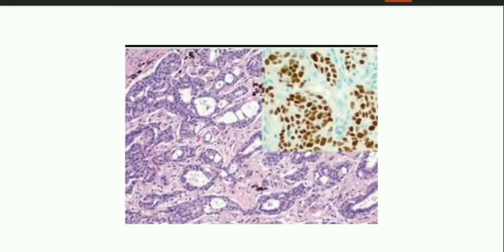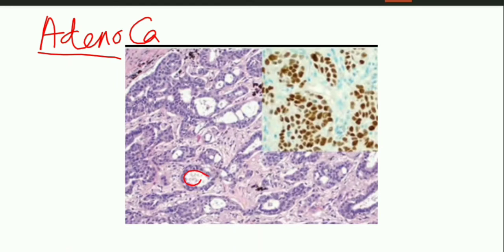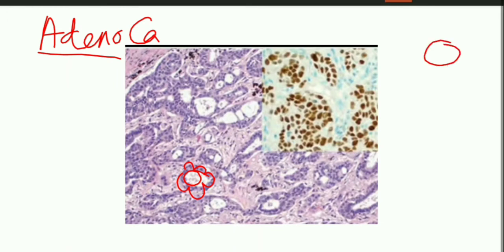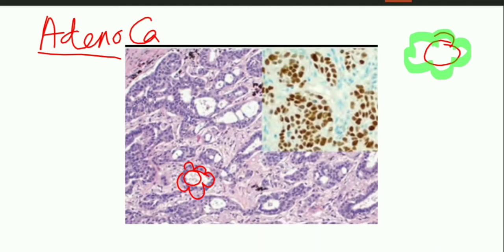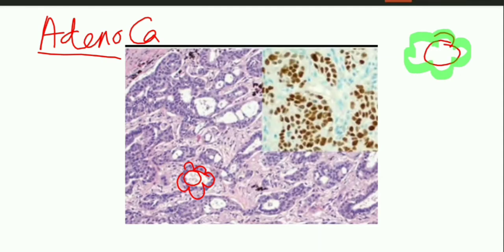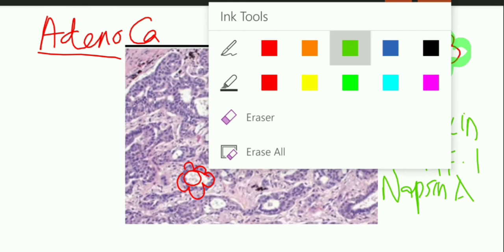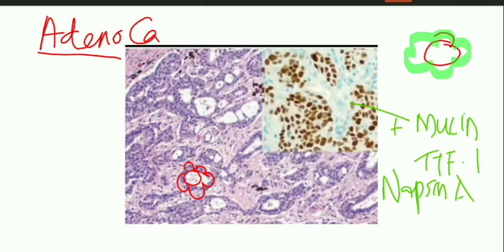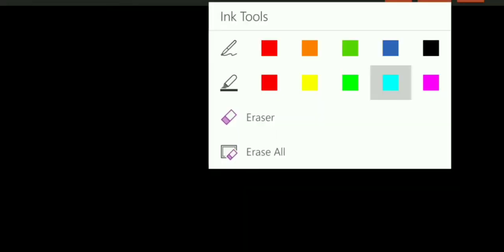Adenocarcinoma of lungs| Respiratory Pathology